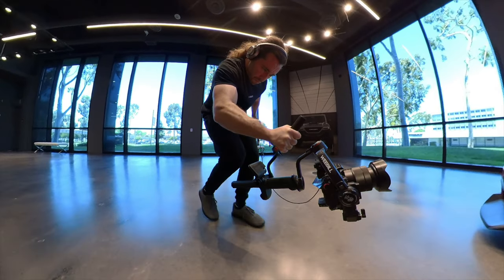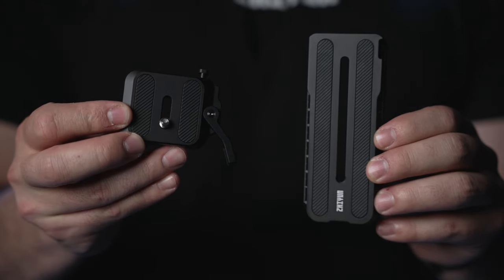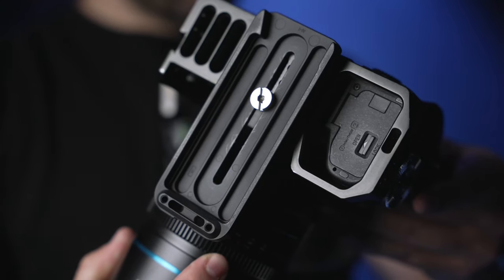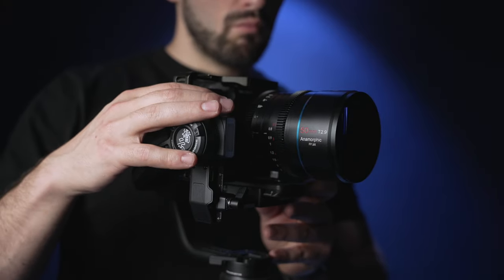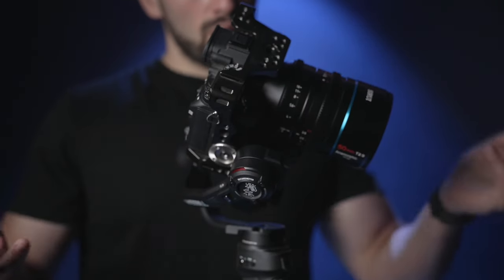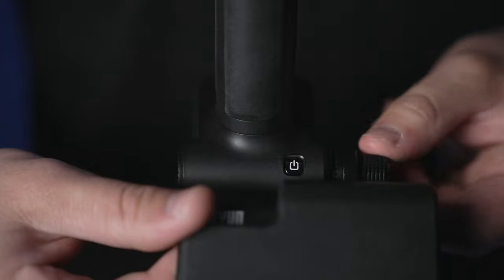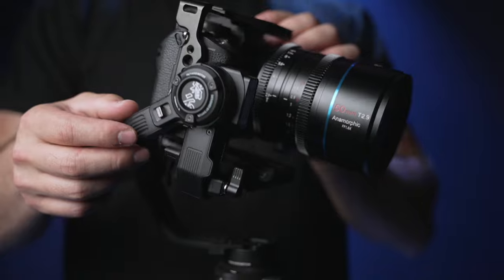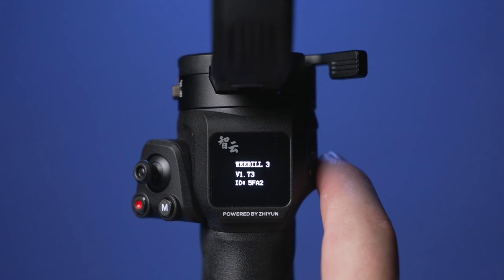ZHIYUN WEEBILL 3 Official Tutorials |【EP2】First Setup & Balance & Firmware Update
In this episode, we'll learn how to initially set up the Weebill 3 gimbal, balance it, add accessories, and upgrade to the newest firmware via the ZY Play APP.

0:00 Intro
0:12 Quick Release System
0:36 Unlock Axes
1:13 Tilt Axis Adjustment
2:31 Roll Axis Adjustment
3:12 Pan Axis Adjustment
3:44 Mount Accessories
4:37 Auto Tune
4:54 Firmware Upgrade

Special thanks to  @MomentumProductions1992